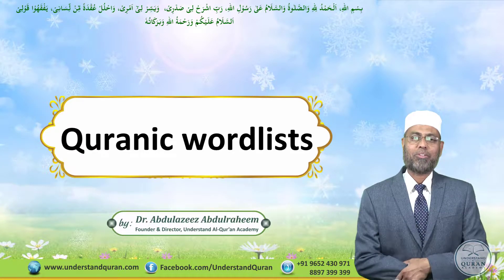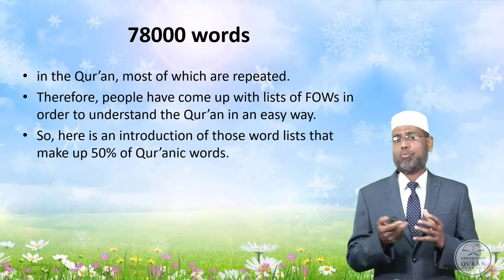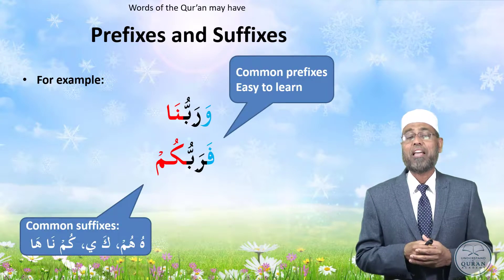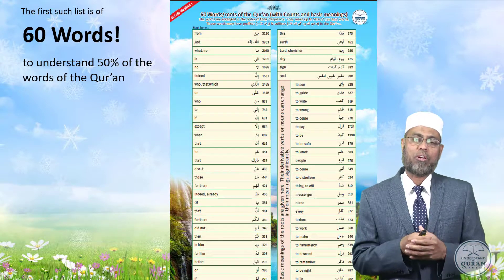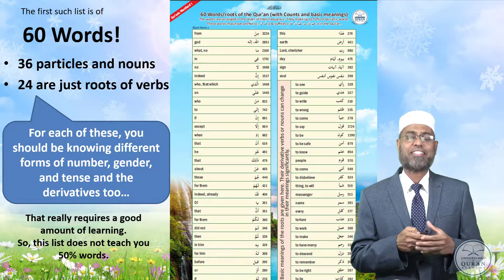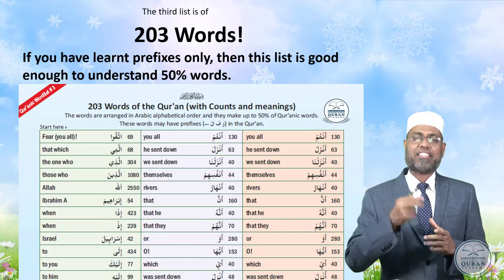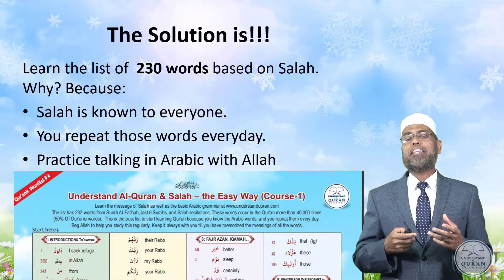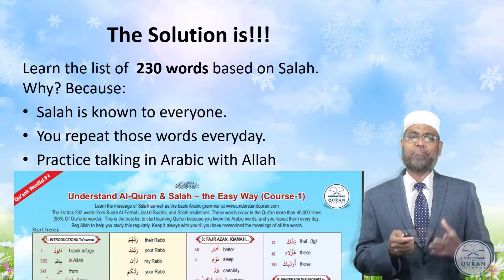Quranic Wordlists | Understand 50% of the Qur'anic words | English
The link of master sheets for all our courses.